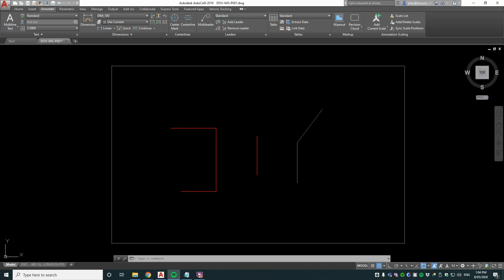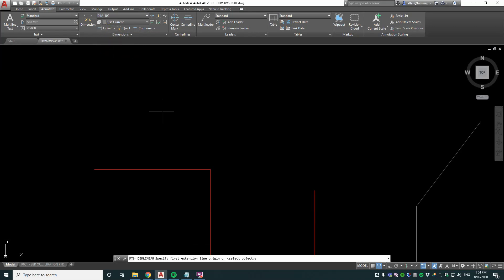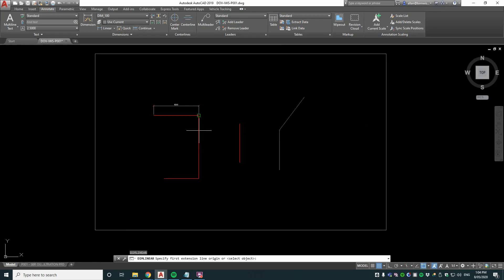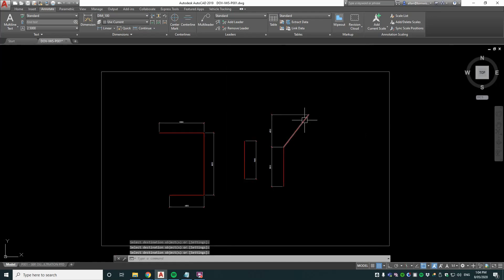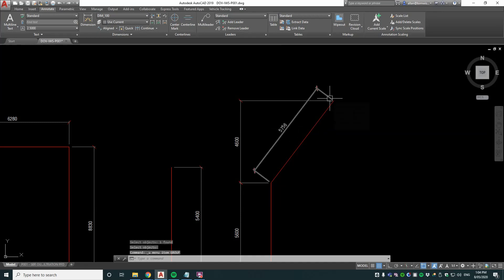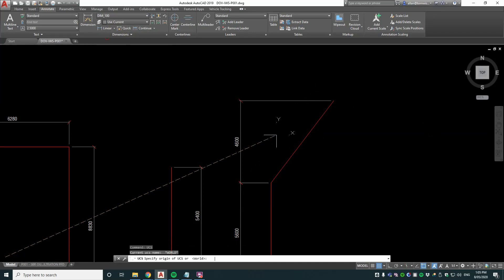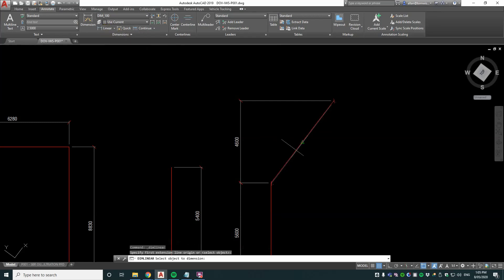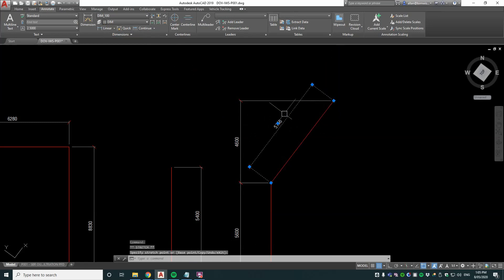AutoCAD tips for the power user - Entity selection during dimensioning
Linear dimensions return this prompt:
Specify first extension line origin or select object:
If ENTER is hit here, dimensioning can be done by selecting an entity, instead of two points. If this option is executed on a line, the two end points of the line will be extension line 1 and 2 respectively.